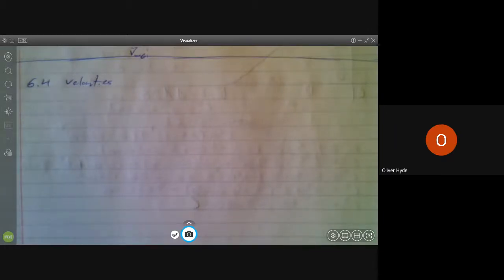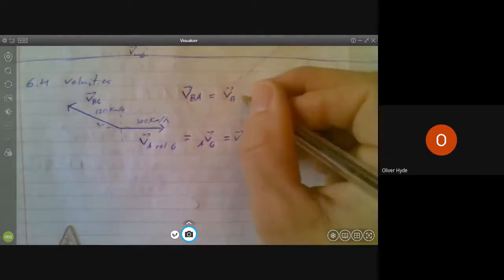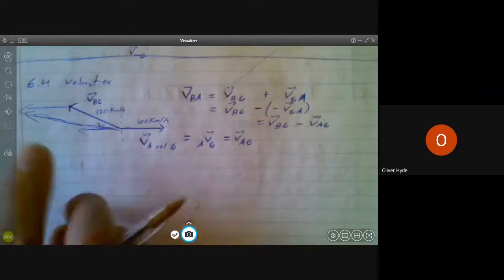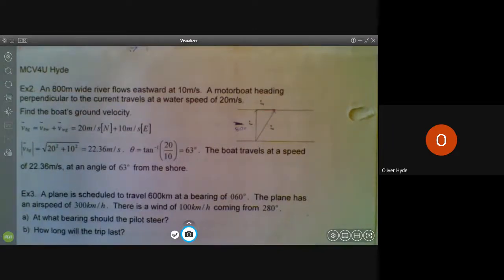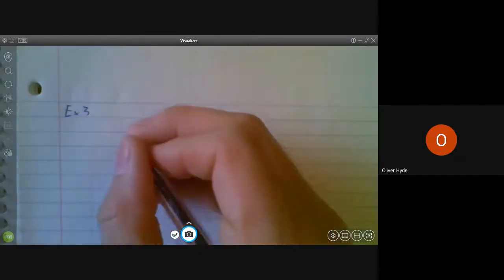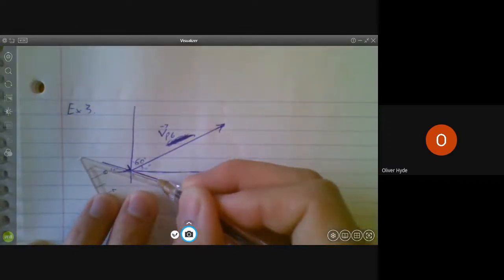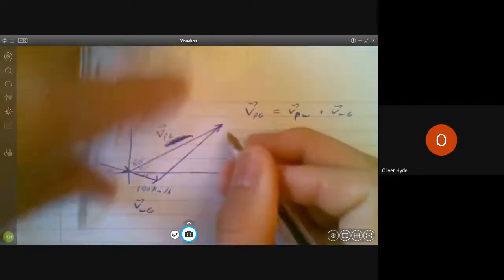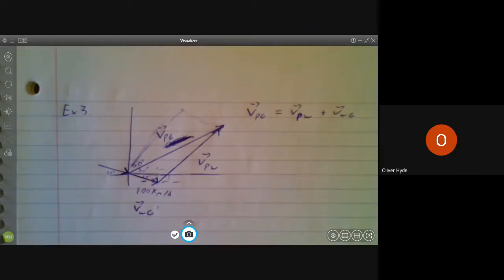MCV 6.4 Velocities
Drawing diagrams for the examples in lesson 6.4.